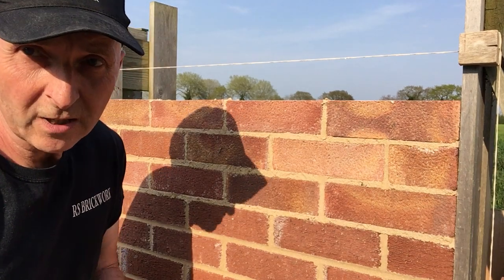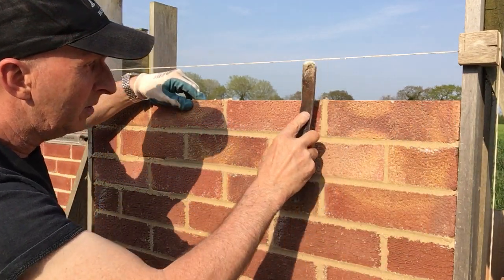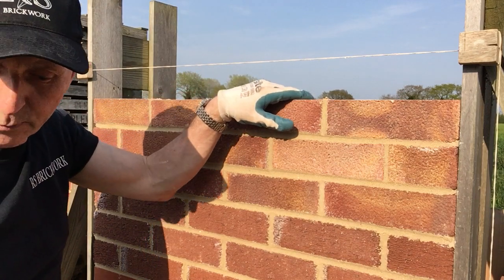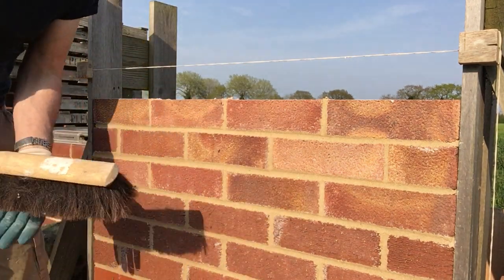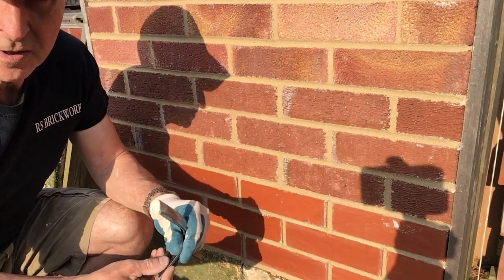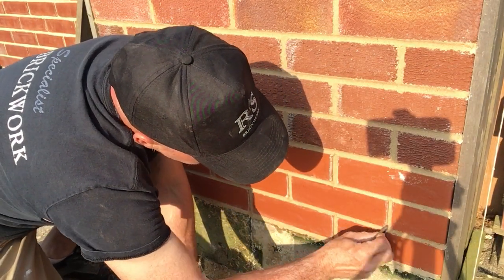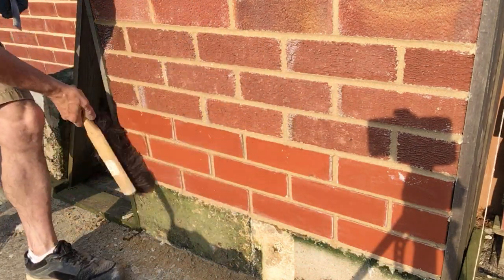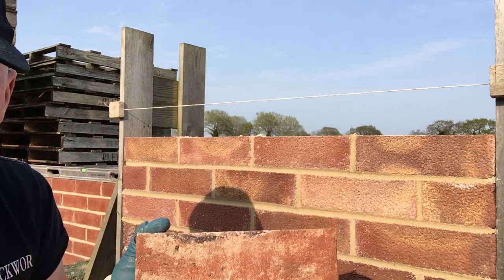the fine art of brickwork - Jointing various types of brick(4)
this is part of a small series showing various jointing, pointing and repointing on a variety of bricks